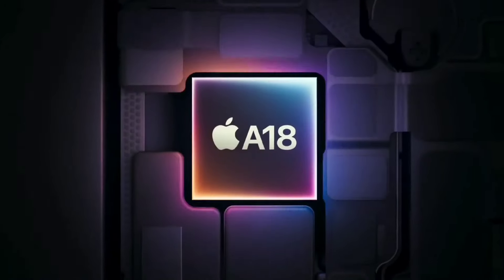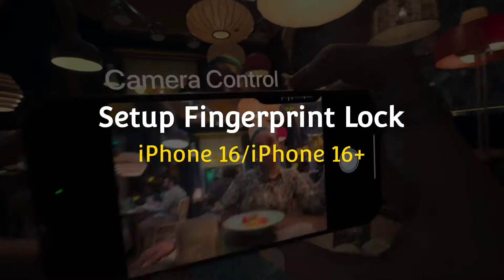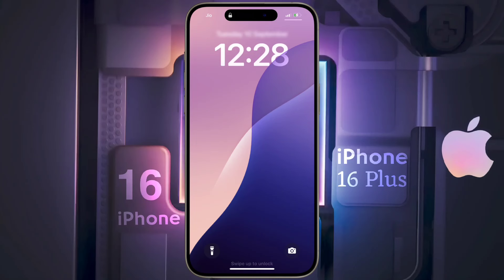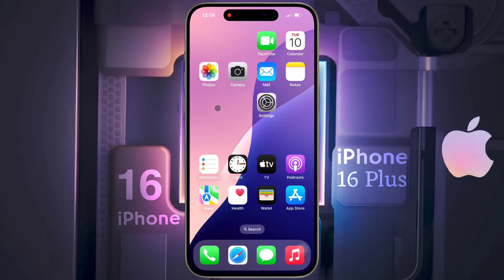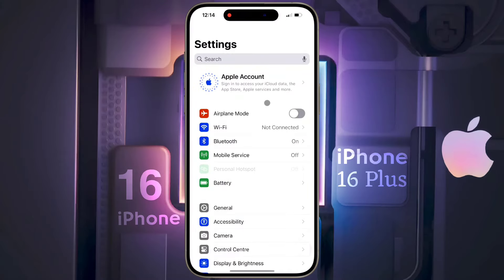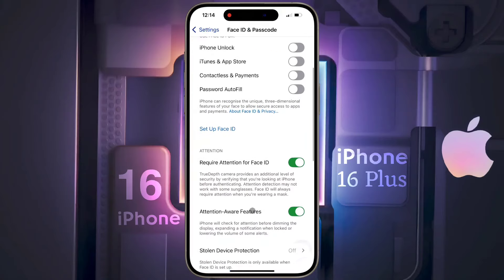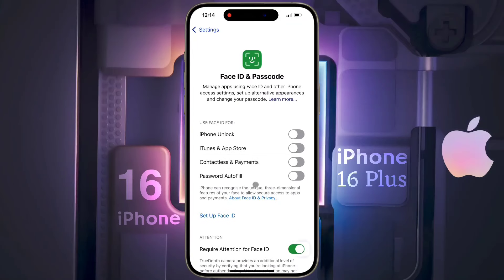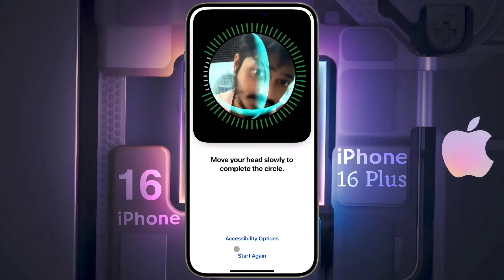How to Add Fingerprint Lock in iPhone 16 & iPhone16 Plus, Does iPhone 16 Have Display Fingerprint?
Does the iPhone 16 Plus Have Fingerprint Scanner? Setup Fingerprint Data in iPhone 16 | iphone 16 & 16 Plus Have No Touch ID

♲  Problem: Fingerprint Lock